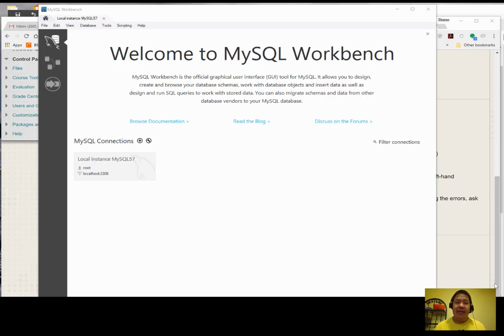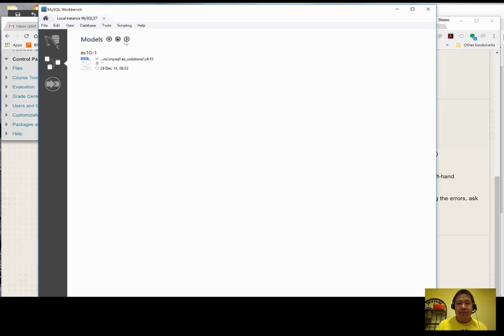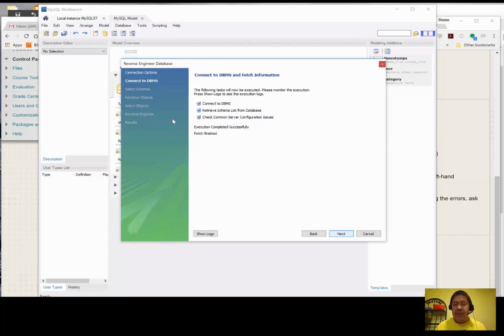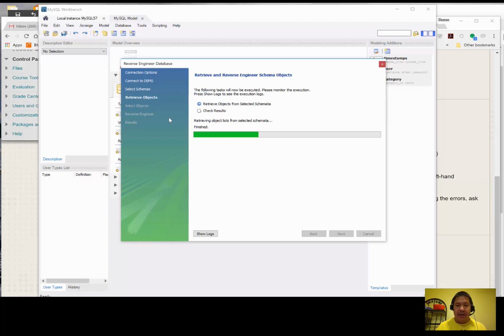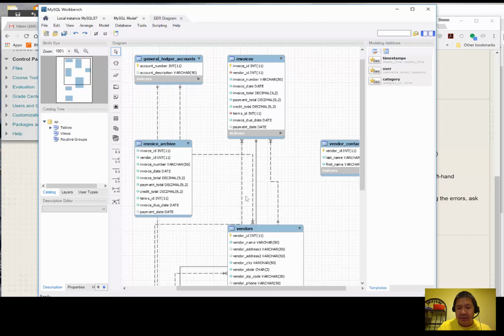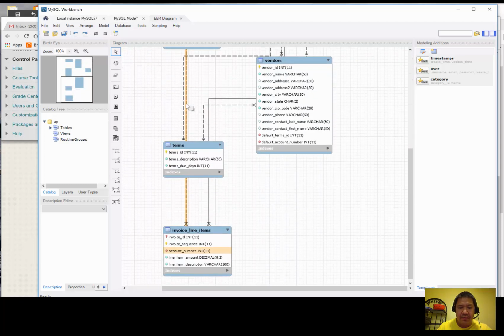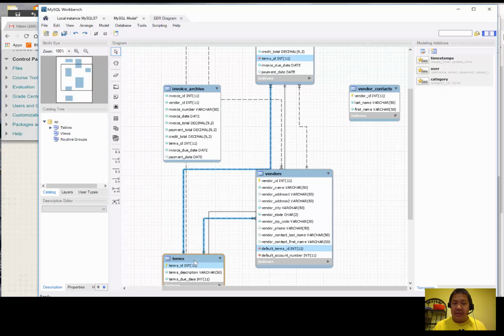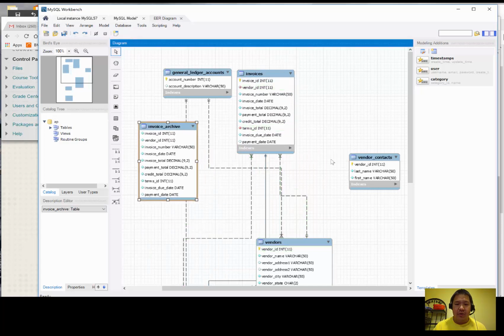EER Diagrams - HIN620